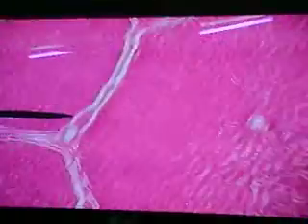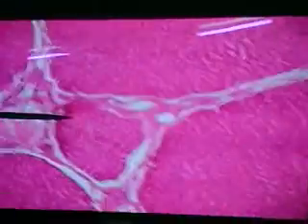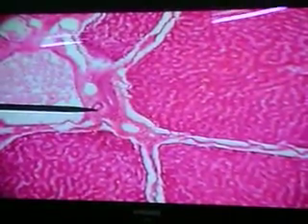Histo of Liver, Pancreas, Gall Bladder & Bile Duct (Part 2)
YEAR 2
Semester 3
Wednesday, October 7, 2009.
GROUP B